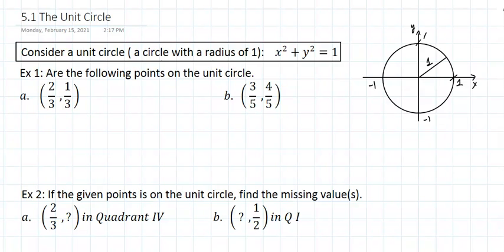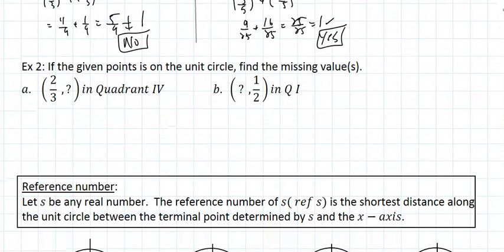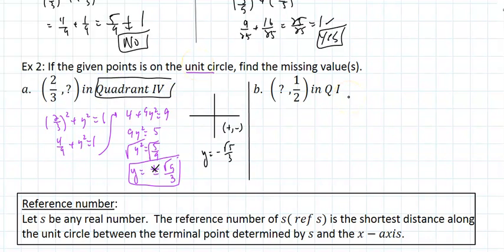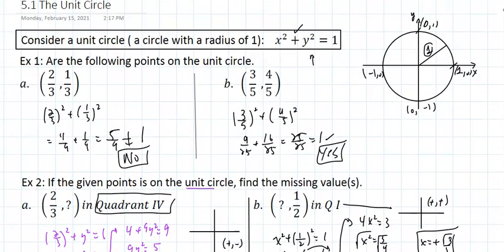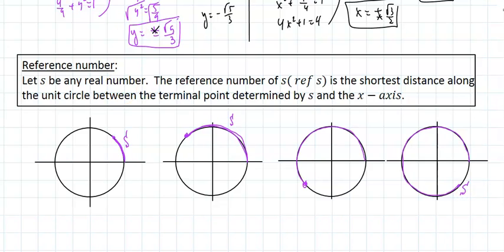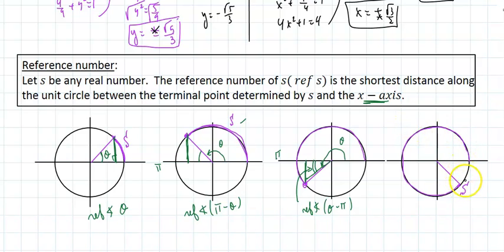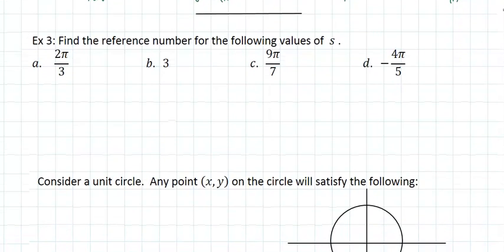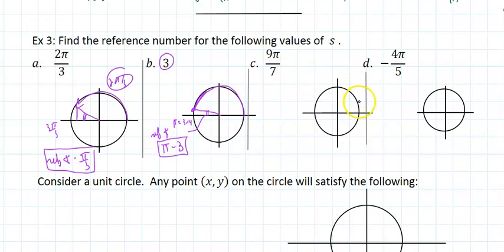5.1(1) The unit Circle